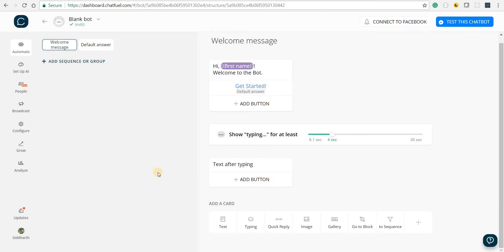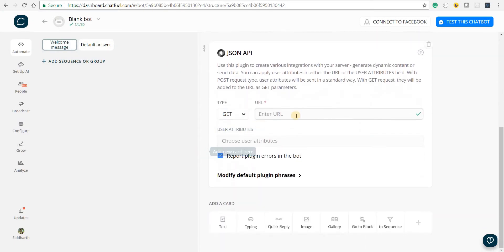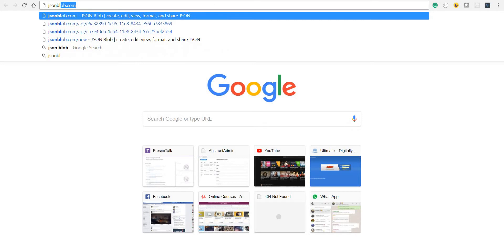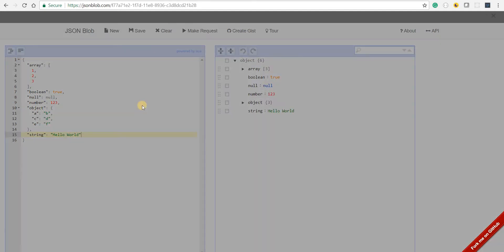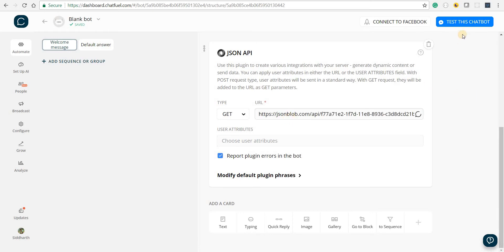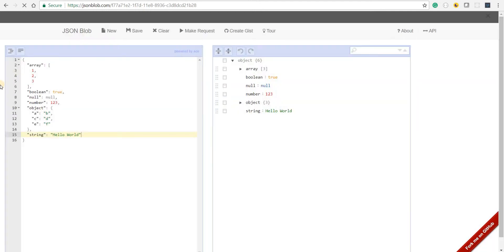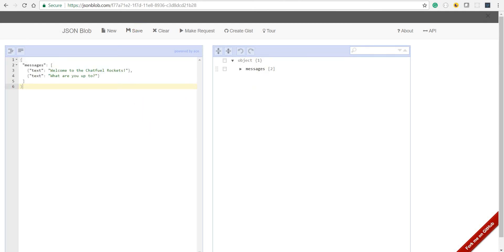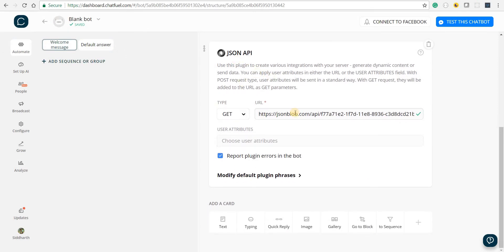Using the JSON API Plugin for Text Blocks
In this video, I present how we can get some dynamic text response from a RESTful API using the JSON API Plugin for Chatfuel